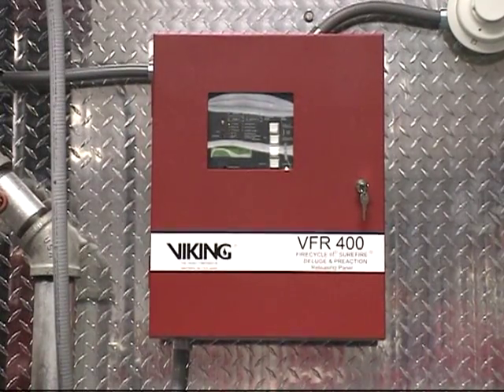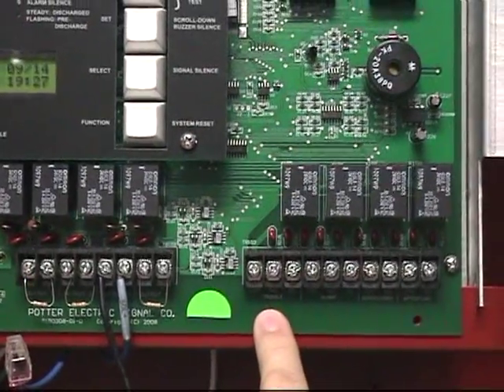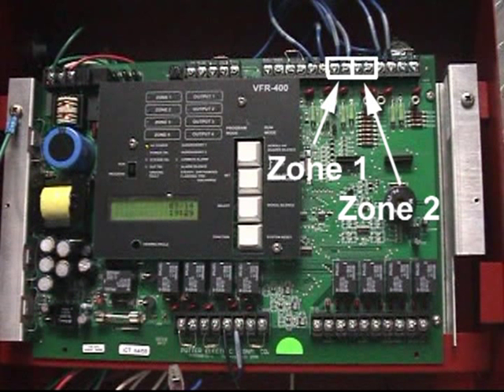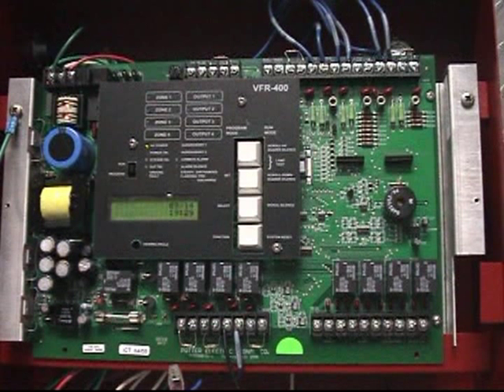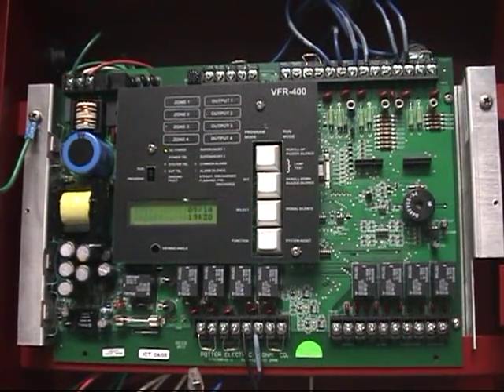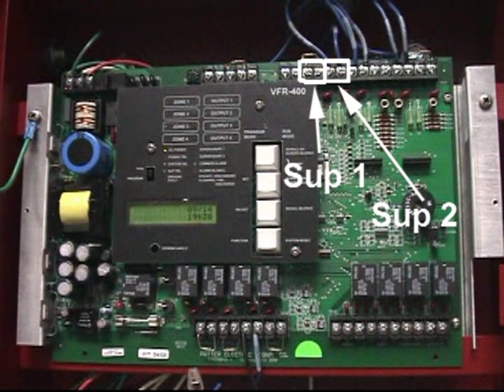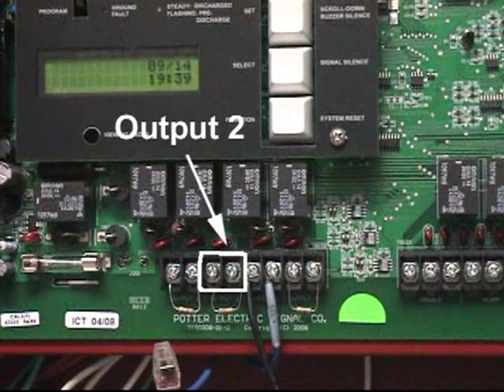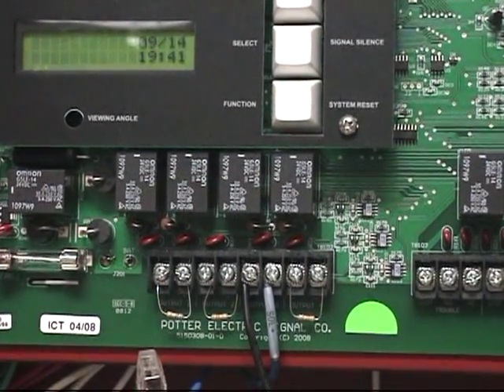Viking Model VFR-400 Multi-Hazard Release Control Panel (Part 1 of 2) - Product Repair Video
Product repair instructions for the Viking Model VFR-400 Multi-Hazard Release Control Panel.  This is part 1 of a 2 part video.